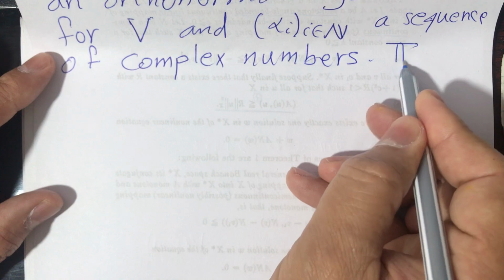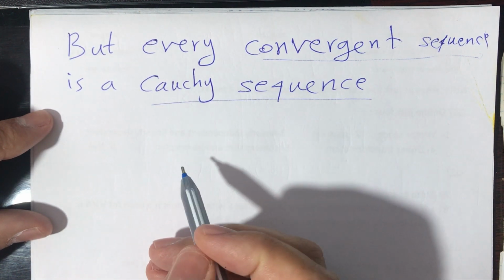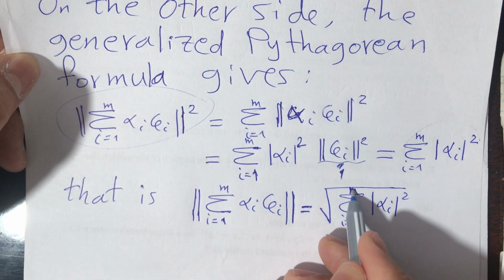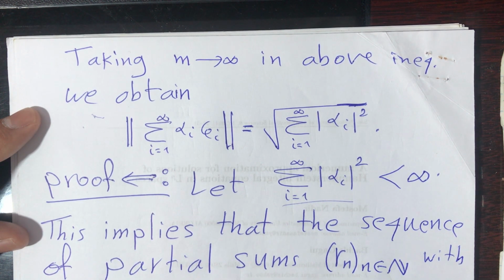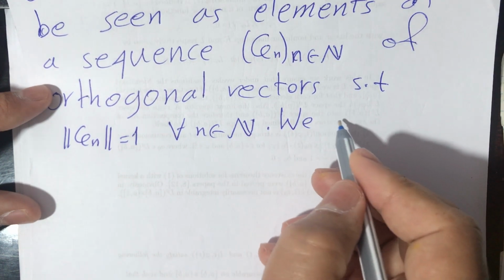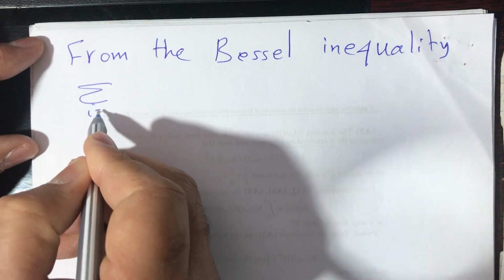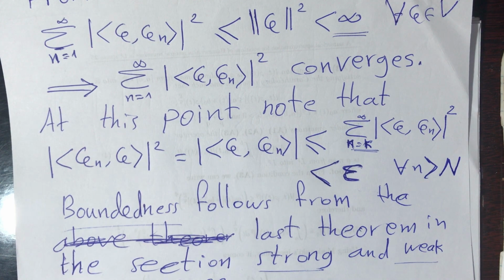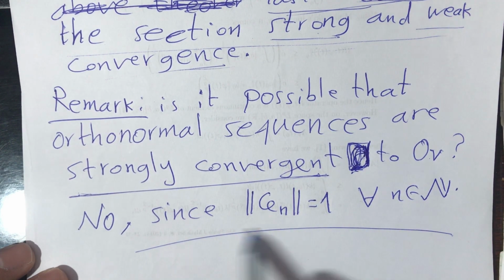Orthonormal sequence 2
Some theorems in Orthonormal sequence